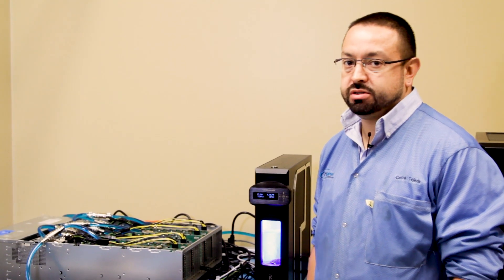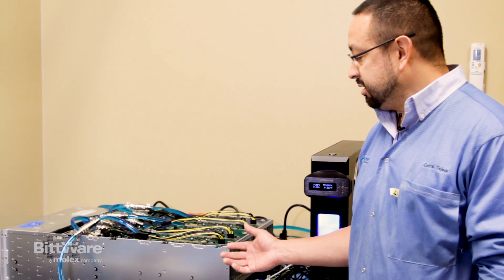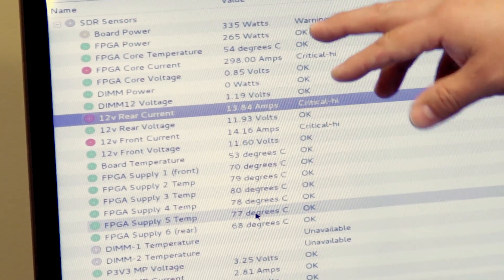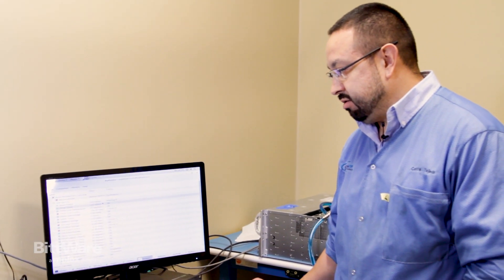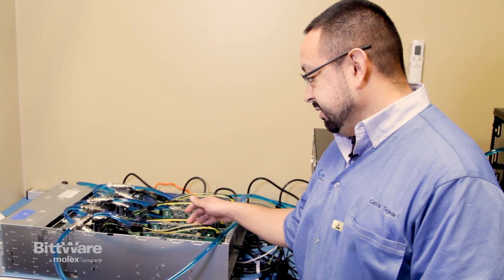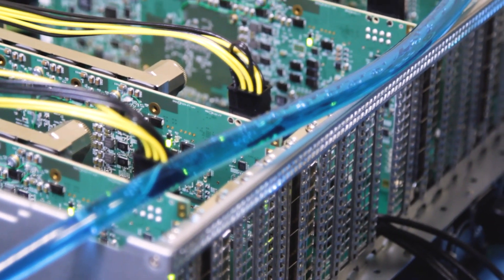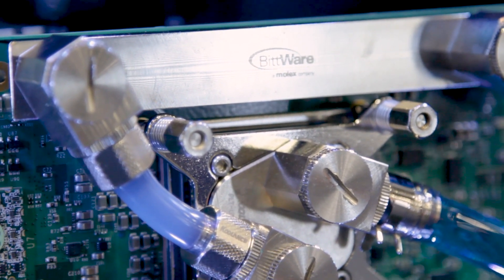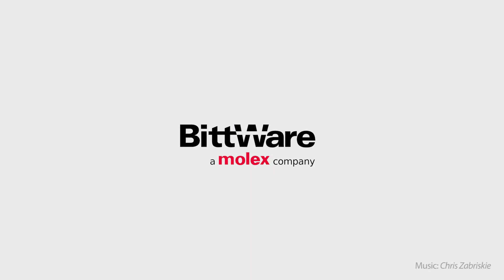Four 300+ amp XUPVVP Liquid-Cooled FPGA Boards in TeraBox Server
We've added a liquid-cooled FPGA board to our lineup: the XUPVVP, featuring a Xilinx VU13P FPGA. What's unique about this board is it's designed for 300 amps core power--and can do even more than that thanks to liquid cooled plates on both the FPGA and power supplies.